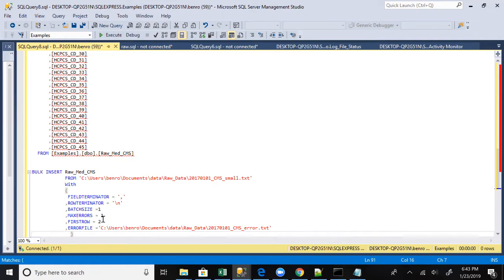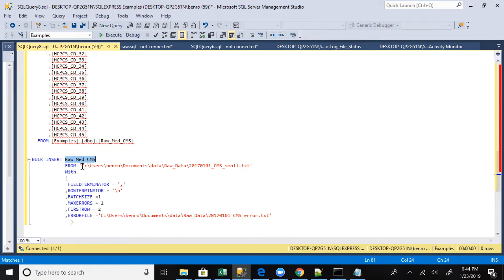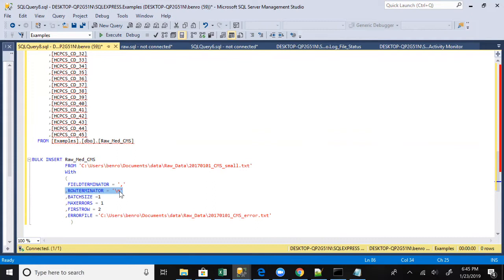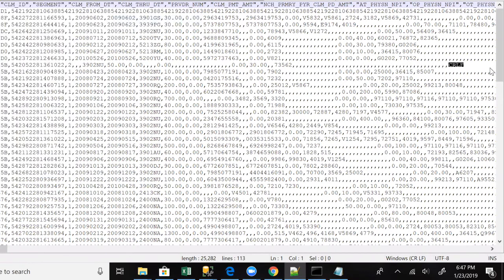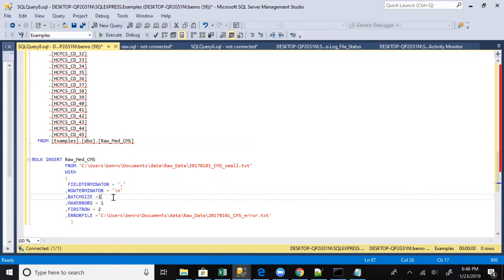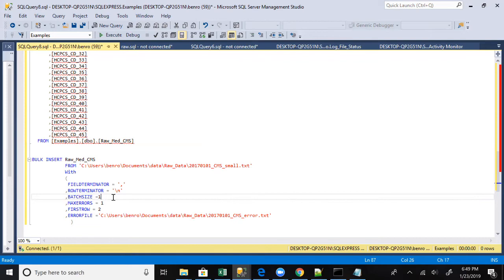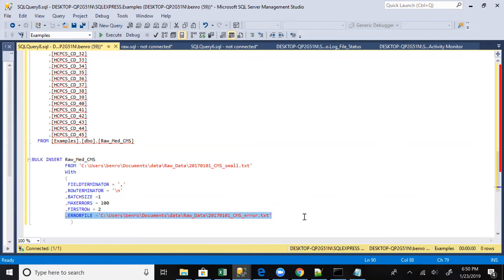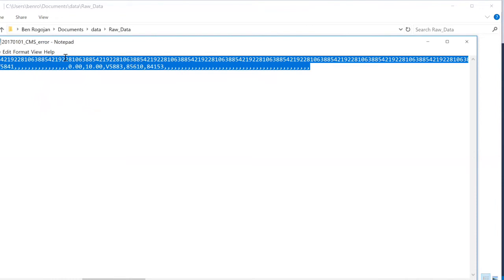How To Bulk Insert A CSV With SQL Server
How To Bulk Insert With SQL Server

SQL Server has a great function called bulk insert that will allow you to load data in different delimited format.

This could be CSV, TSV, Pipe-delimited, etc. This functionality in SQL Server is very handy when you need to load files automatically. It can be used to create automated systems like we demo in the video below.